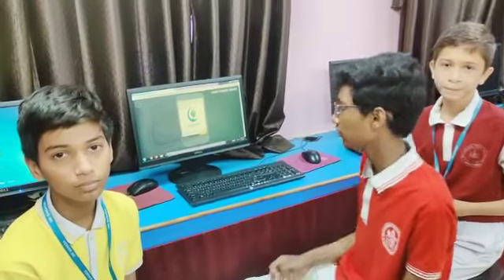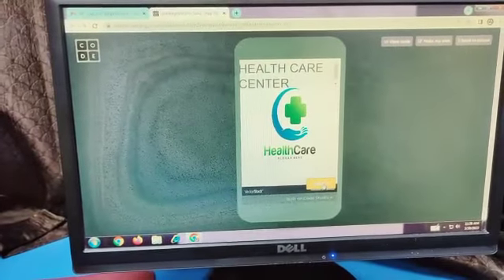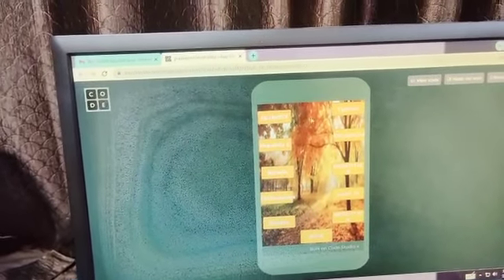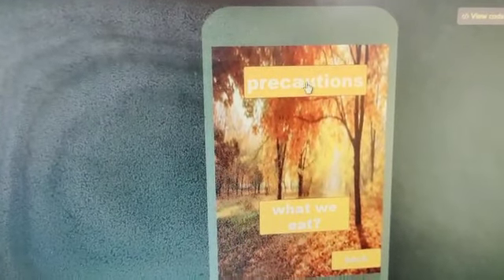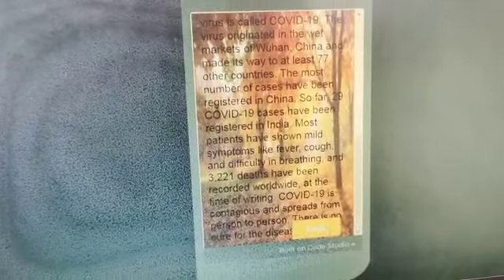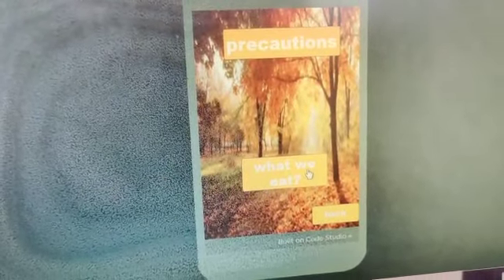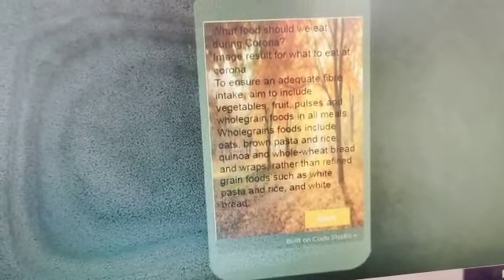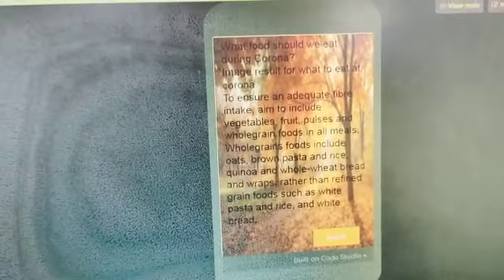Health Care Center - P. Nagesh ,P.Uday Kiran , D. Pradeep .